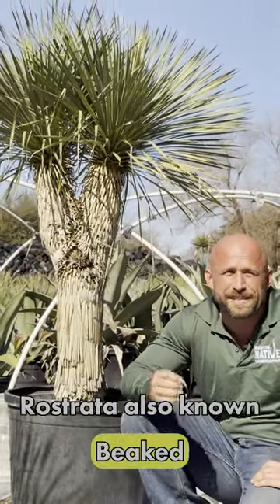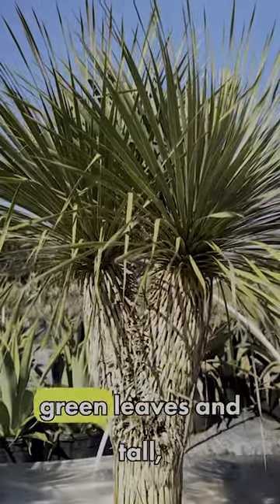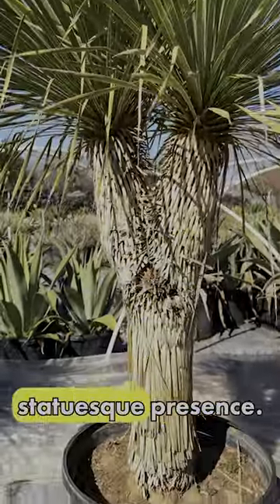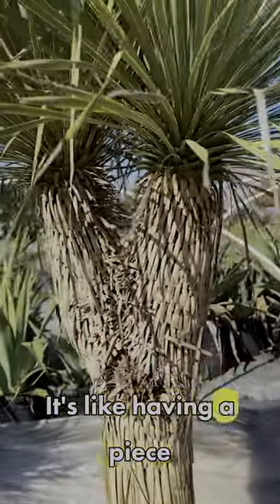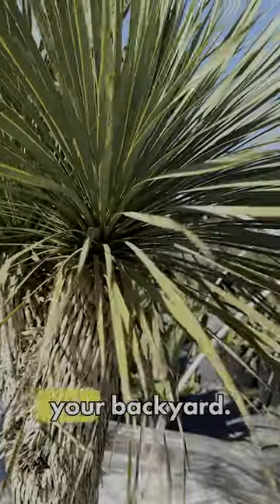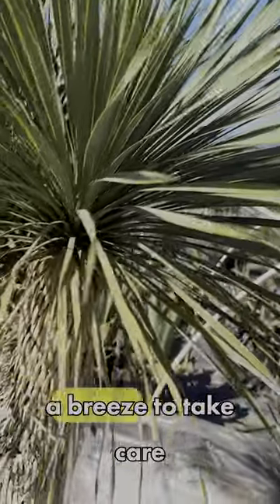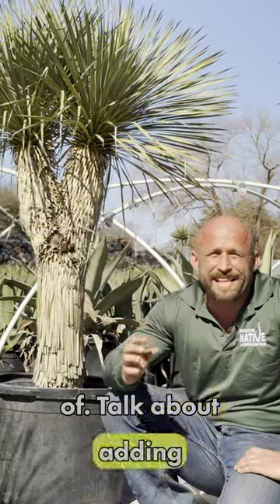Yucca Rostrata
🌵 Elevate your Austin and Central Texas landscape with the striking beauty of Yucca Rostrata! 💧 Drought-tolerant and low-maintenance, these architectural wonders bring a touch of desert chic to your residential oasis. Watch our video to learn how to incorporate Yucca Rostrata into your landscape design!